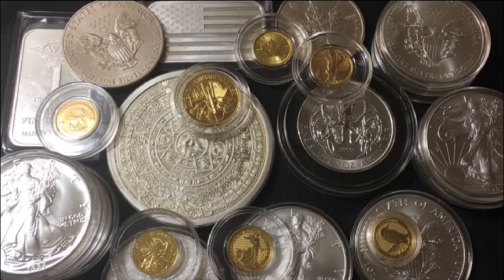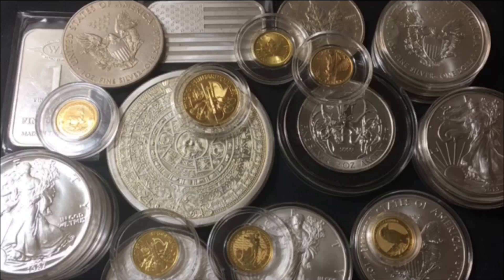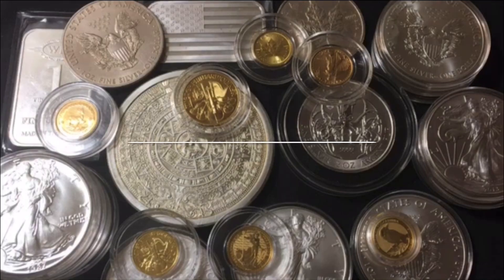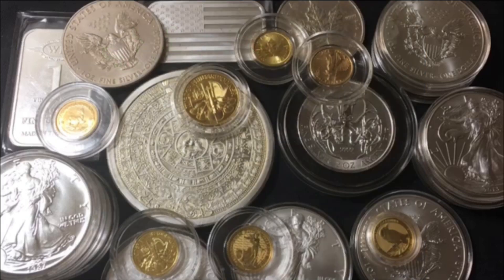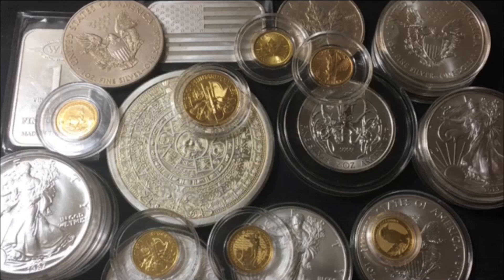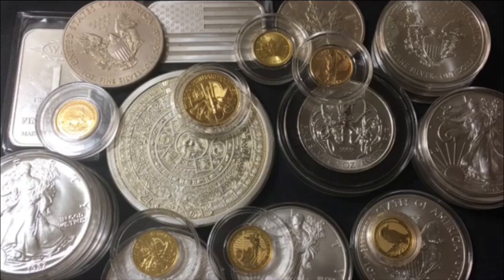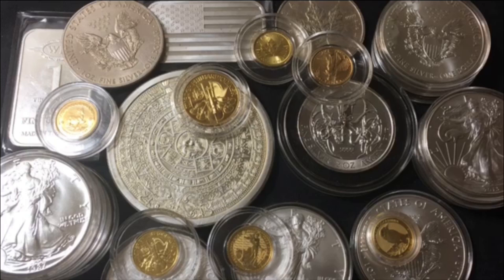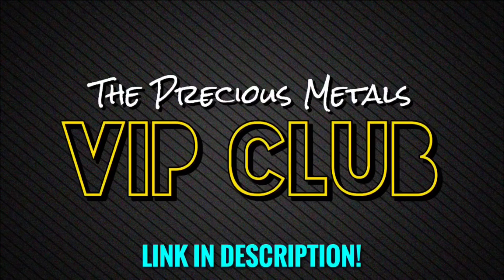Trading Silver For Gold? (GSR Ratio)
📬 Send mail here:
Mykie DYDSS

[Part 1] "Silver & Gold Orders BLOCKED by Precious Metal Dealing Websites"

[Part 3] "Silver Orders are Getting CANCELLED by Precious Metal Dealing Websites! (Spot Price Falls to $26/oz)”

[Part 4] “Silver Stackers, Be Careful & Don’t Get Distracted! (Precious Metal Issue)”

[Part 5] “Why Silver Eagles Premiums SKYROCKETED & How I’ll Focus on Gold!”

[Part 6] "Silver Spot Price FELL to $25/oz, Still a High Demand!"

[Related: Silver Stacking, Stacking Silver, Coin Collecting, Buying Silver, Buying Gold, Precious Metal, Precious Metals, Investing, Silver, Gold, will Silver skyrocket, when will Silver skyrocket, silver and gold, gold and silver, value of silver, poured silver bars, pouring silver, hand poured silver, hand pouring silver, yeager’s poured silver, APMEX, JM Bullion, Provident Metals, SD Bullion, Modern Coin Mart, Monument Metals, Golden State Mint, A-Mark, Kitco, stimulus, stimulus check, stimulus checks, stimulus update, stimulus passed, stimulus package, stimulus deal, stimulus passed by house, stimulus passed by senate]